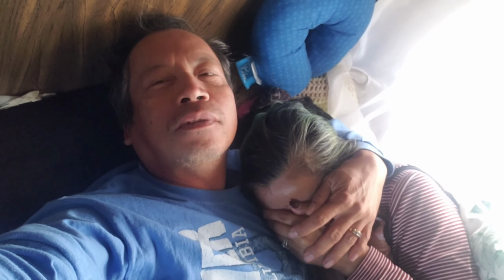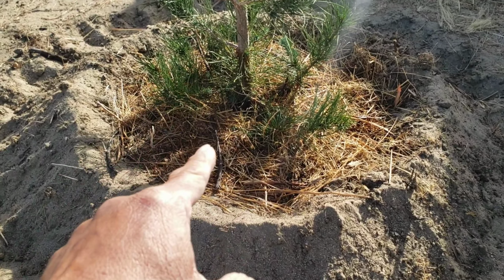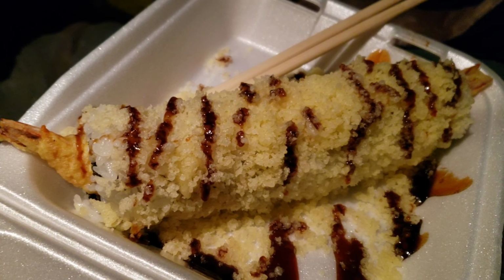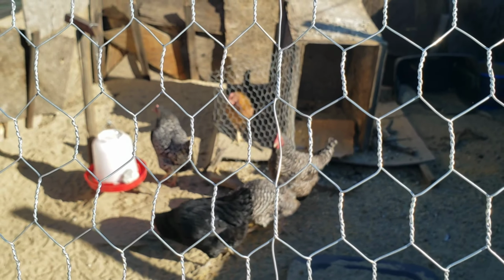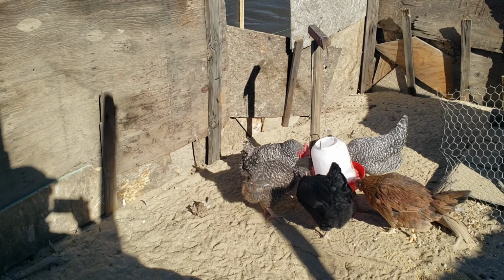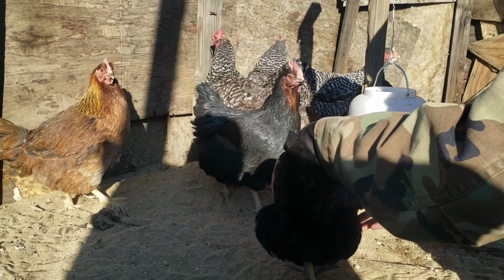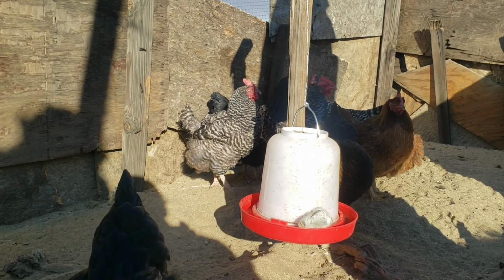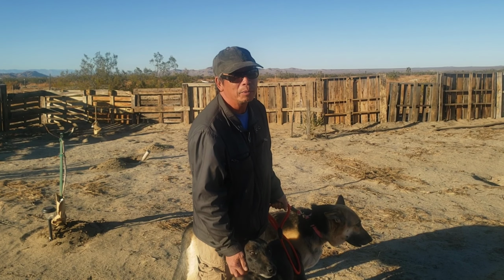We Got More Chickens and a Mystery Animal in our Homestead Food Forest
The chicken is a type of domesticated fowl, a subspecies of the red junglefowl. Chickens are one of the most common and widespread domestic animals, with a total population of 23.7 billion as of 2018. up from more than 19 billion in 2011. There are more chickens in the world than any other bird or domesticated fowl.